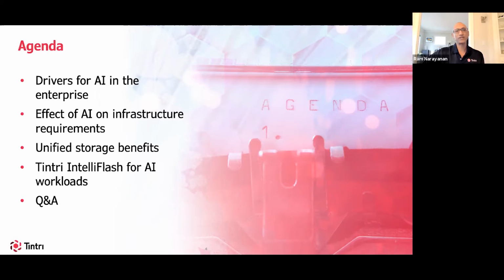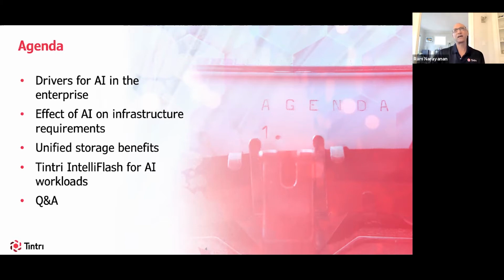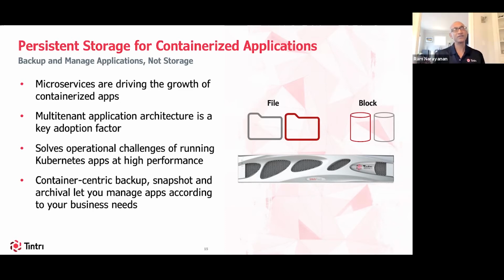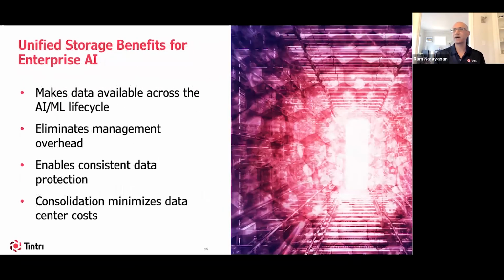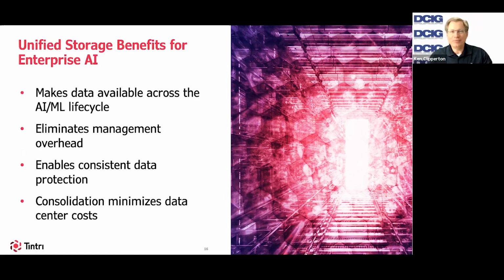Ask the Experts - Unified Storage for Enterprise AI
Discover the benefits of a unified storage approach from experts at DCIG and Tintri.